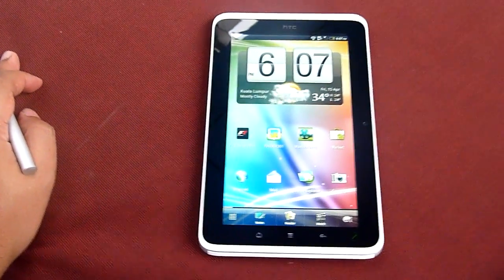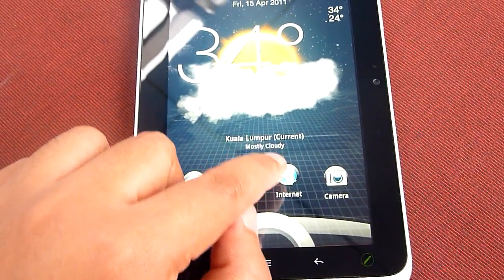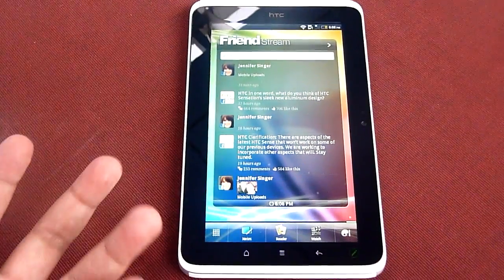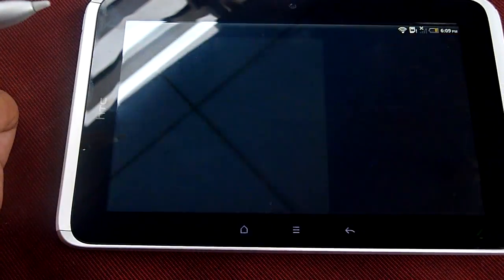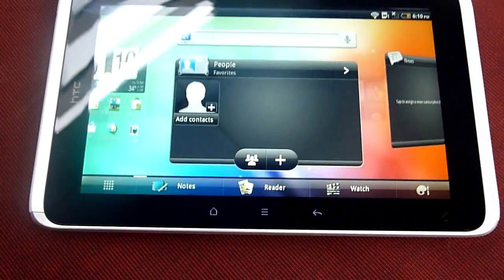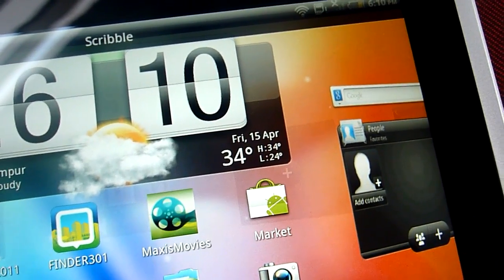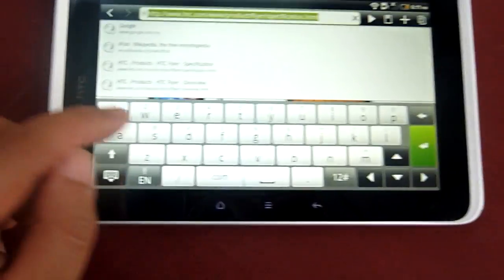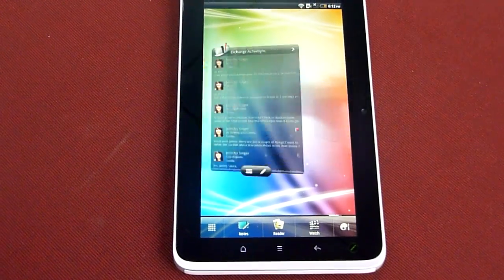HTC Flyer: First look at the Sense for table interface and HTC Scribe technology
April 15: Maxis and HTC launched the HTC Flyer in Malaysia. Here's our brief first look of the device.

For a more detail review of the HTC Flyer head on over

For the latest news in Malaysian mobile tech, head on over -- Malaysia's most up-to-date and most updated mobile tech site